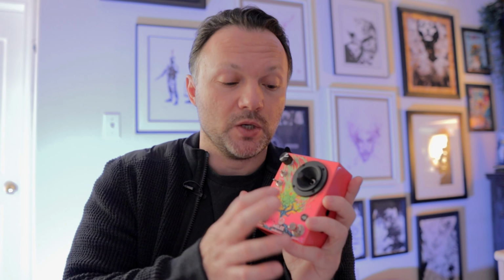Discover the MASSIVE Sounds of the Walrus Audio Melee!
Guitar demo and pedal review of the Melee from Walrus Audio.

"We give you the two most quintessential effects that yield unruly amounts of power and influence to an instrumentalist: reverb and distortion. They have been harnessed and woven together for an eternity of ethereal power with The Melee: Wall of Noise. The Melee unapologetically uses a joystick to meld reverb and distortion into one massive blaze of sound. For the explorer, the Melee can run one of three different reverb programs Ambient, Octave, and Reverse.

GEAR USED:
2013 Gibson Les Paul Traditional with Sunbear Pickups 59 SB PAF pickups  @sunbearpickups4978
Walrus Audio Melee   @walrusaudioeffects

0:00 - Intro
0:03 - Highlights
0:34 - About the Pedal
3:07 - High Gain with Ambient Reverb TALK
3:30 - High Gain with Ambient  DEMO
5:46 - Low Gain with Reverse Reverb TALK
6:38 - Low Gain with Reverse Reverb  DEMO
8:17 - Octave Down Reverb Before Low Gain TALK
8:38 - Octave Down Reverb Before Low Gain DEMO
10:30 - Mid Gain with Octave Down Reverb TALK
10:48 - Mid Gain with Octave Down Reverb TALK
12:17 - Outro

🎛️ Boring Gear Reviews is a channel dedicated to guitar pedal demos, rare FX, ambient explorations, and honest reviews of gear new and old.